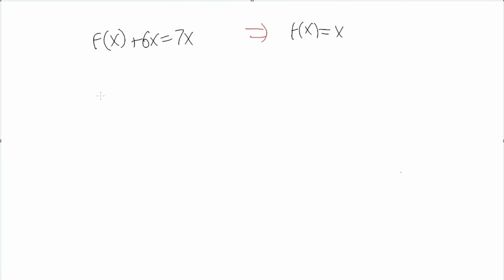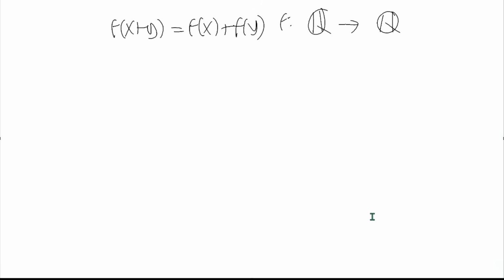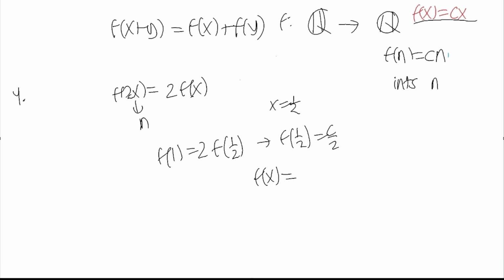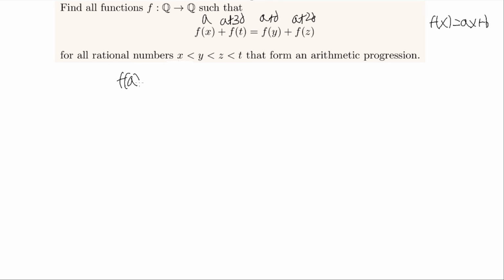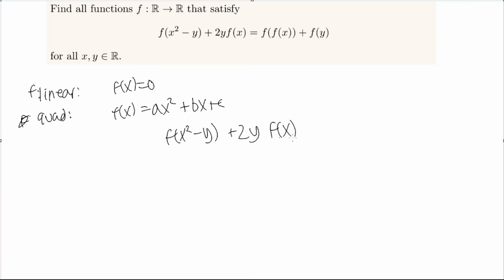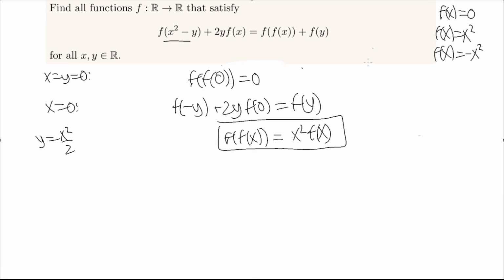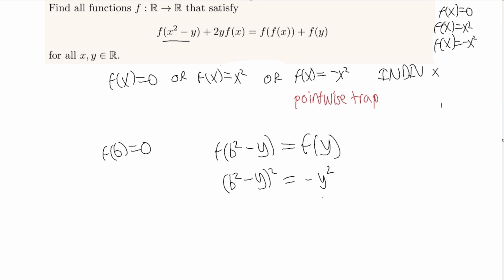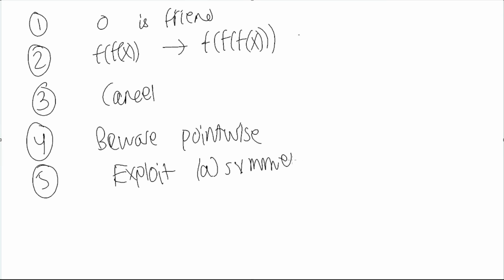7 Steps to a 7 in Olympiad Algebra - Video 3: Functional Equations Introduction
This video is the second of seven videos introducing the most fundamental concepts in Olympiad algebra. We continue the series by introducing Olympiad inequalities, which, although not as common as they once were, nevertheless appear as key steps in Olympiad problems.

0:00 - Introduction
0:32 - What's a functional equation?
2:42 - Basic framework
8:11 - The simplest functional equation (Cauchy)
23:39 - Example of Cauchy in action
32:41 - Demonstrative example